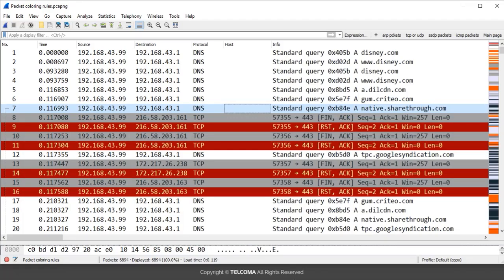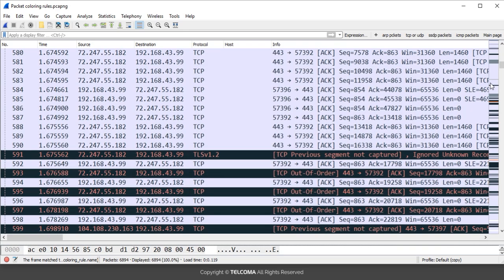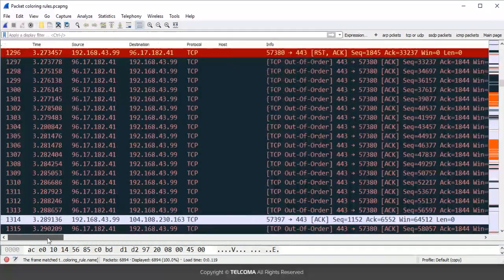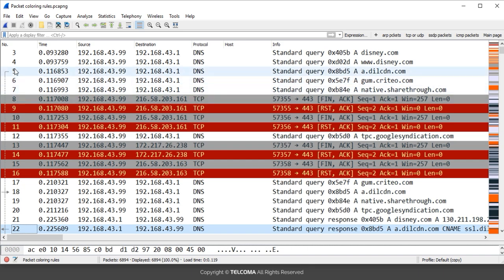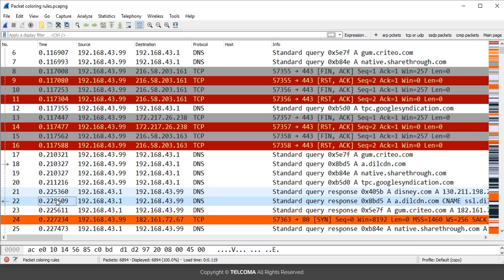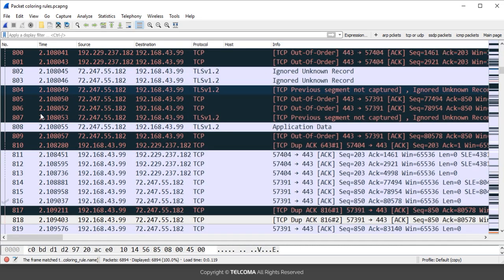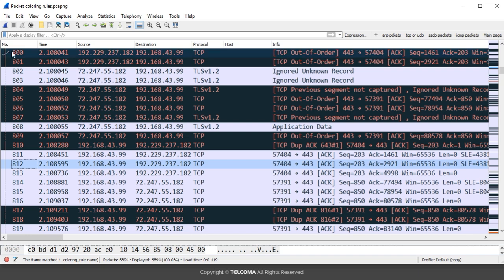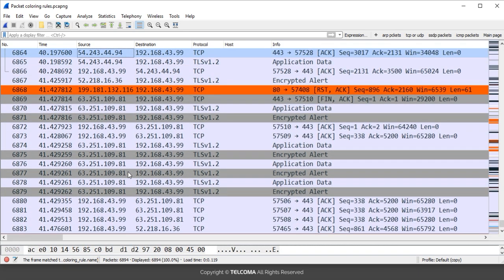29 Intelligent scrollbar and packet indication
Intelligent Scrollbar:
An intelligent scrollbar dynamically adjusts its behavior based on user interaction and content size, providing intuitive navigation and context-aware scrolling in digital interfaces.

Packet Indication
Wireshark's packet indication highlights specific packets based on user-defined filters or criteria, enabling efficient analysis and troubleshooting of network traffic by focusing on relevant data segments.